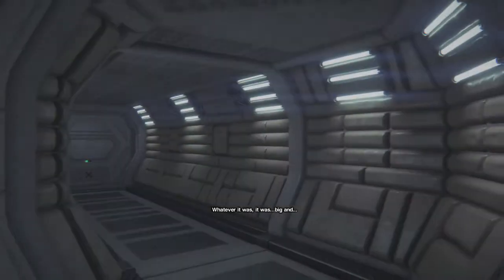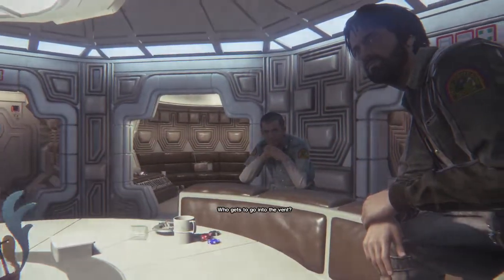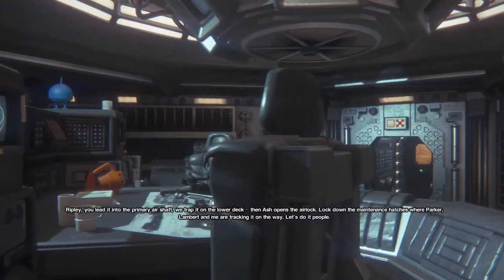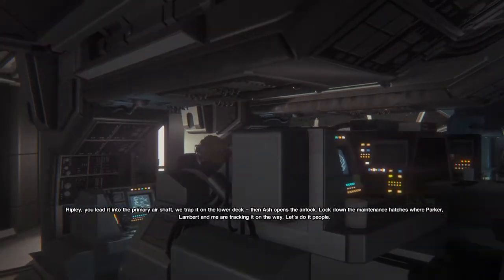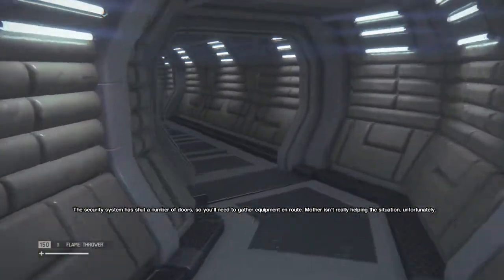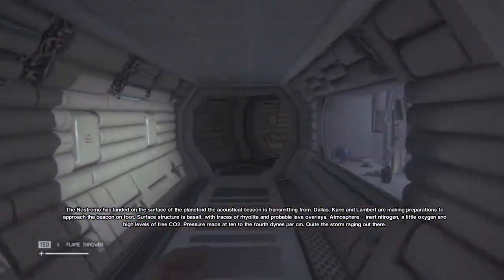Alien: Isolation crew expendable part 1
Alien: Isolation